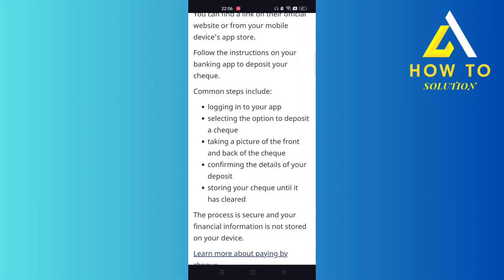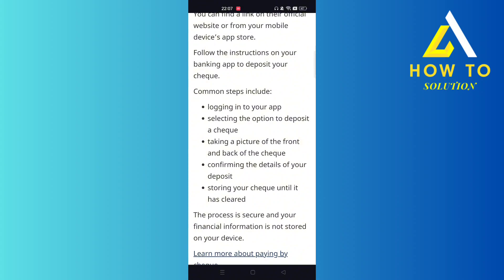How to Deposit Cheque in Bank in Canada (Quick 2023)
How to Deposit Cheque in Bank in Canada